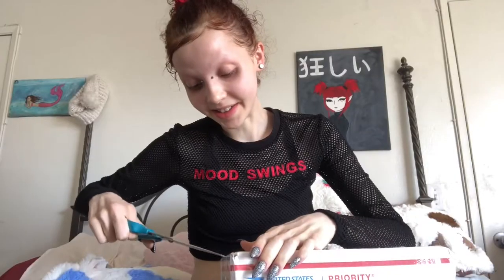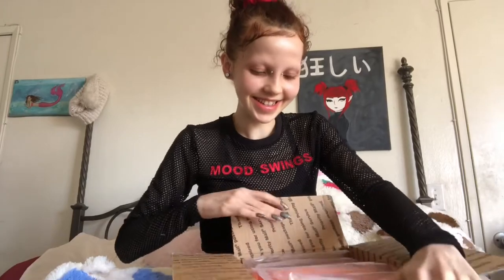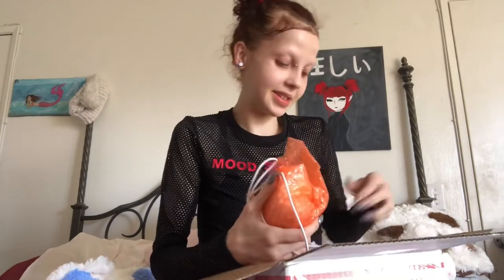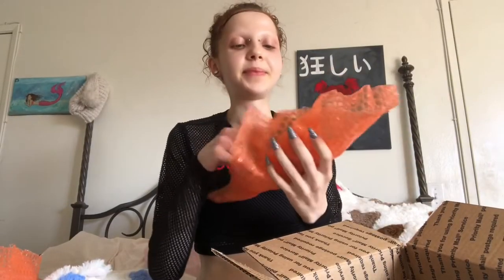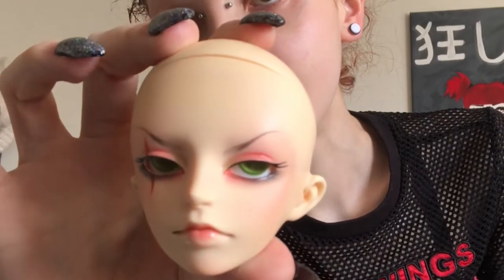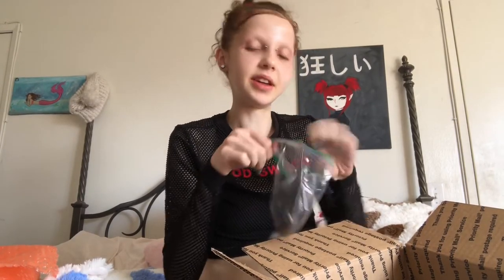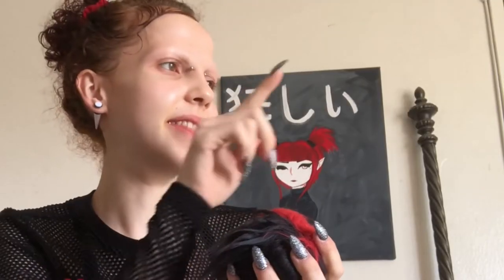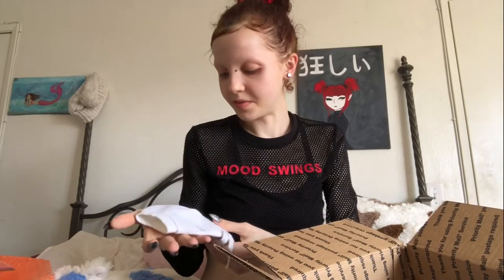Dollzone Hid unboxing (second hand bjd)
I got depressed so impulse buys happened